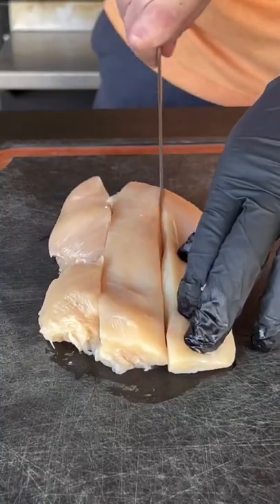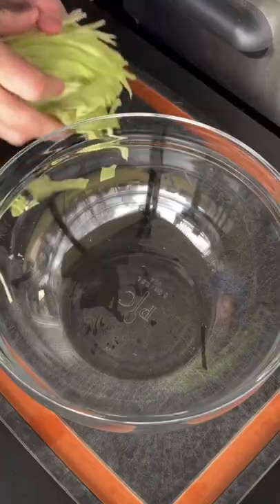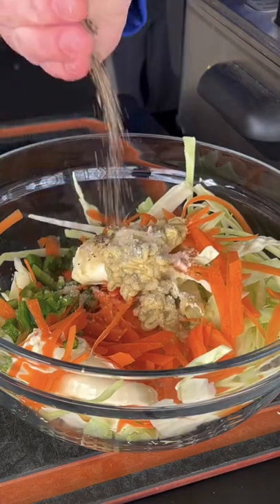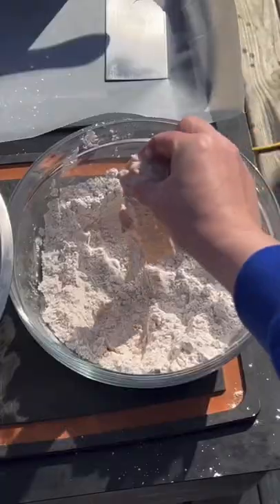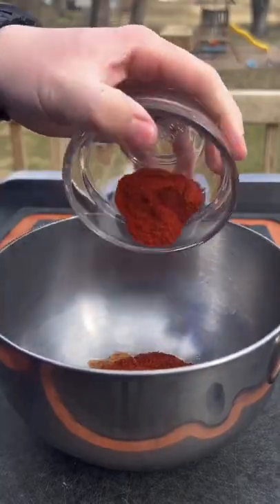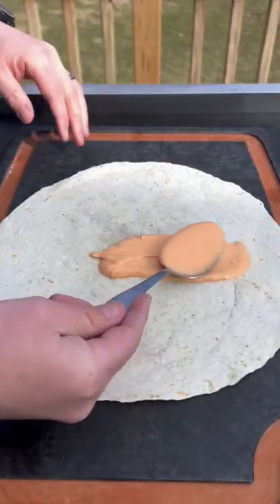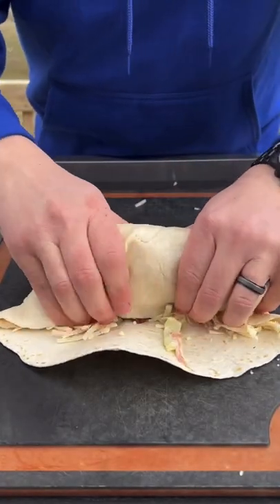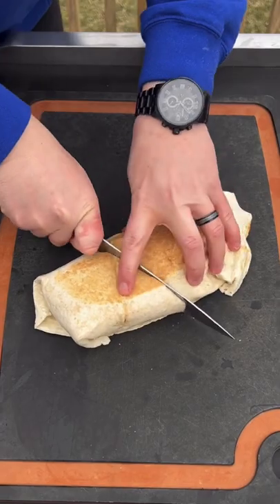Nashville Hot Chicken Burritos | Grill Nation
GRIDDLE FLAT TOPPED with the S